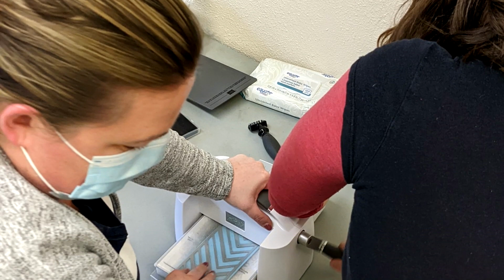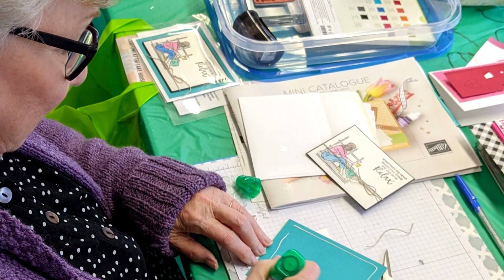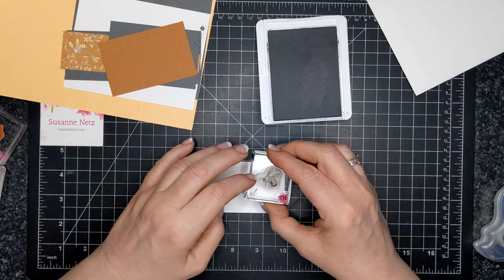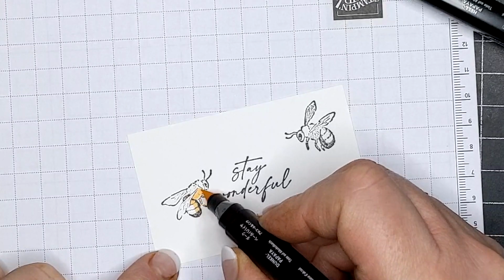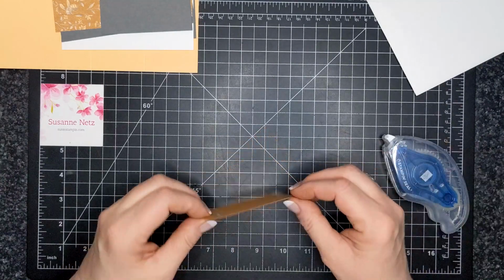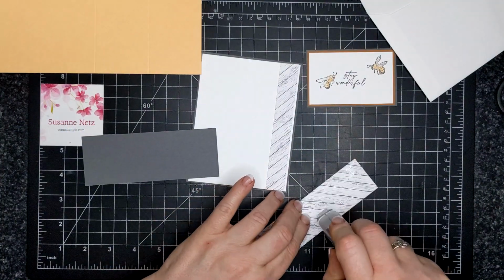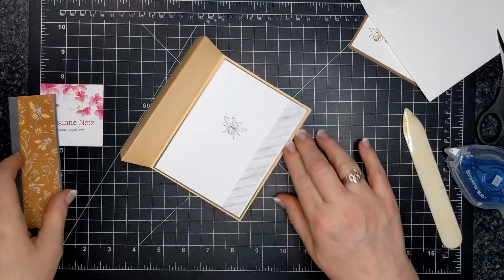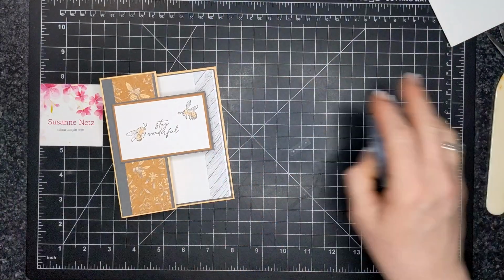Honeybee Home Card featuring Stampin' Up!® Products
• Heart & Home 12" X 12" (30.5 X 30.5 Cm) Designer Series Paper